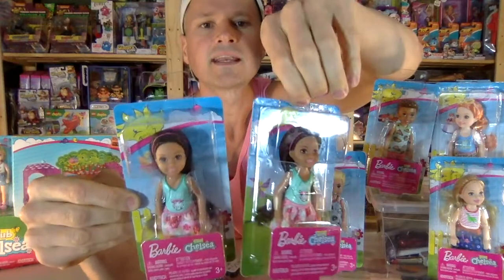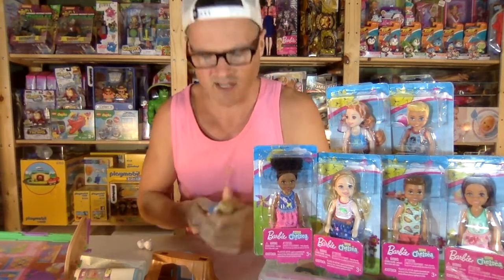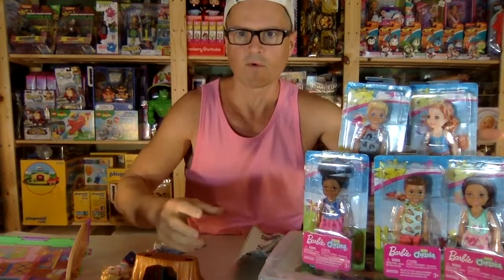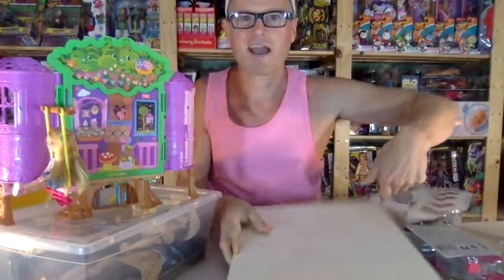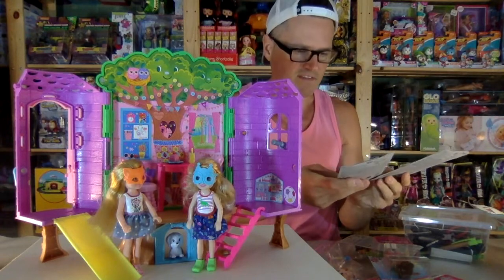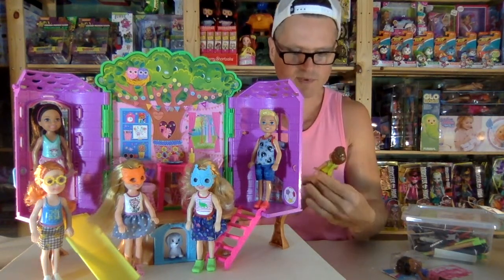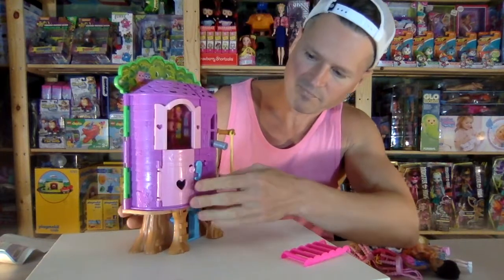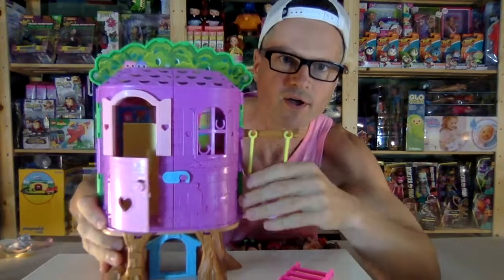Barbie Club Chelsea Treehouse Playset & 2019 Doll Collection Unboxing Review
Chelsea doll and her Friends can play out so many fun stories! these adorable dolls each wear bright colors and come with removable fashions for more play possibilities. Added diversity and more variety in looks and hairstyles provide more ways to spark imaginations and play out unlimited friendship stories. Collect them all for even more fun! includes doll wearing fashion and accessory.

Chelsea doll and her puppy are ready to host friends in their ultra-cool tree house. This colorful play set has two levels and multiple zones for play fun. Set amongst the branches and leaves of a colorful background, the tree house has a doghouse built into the trunk for Chelsea doll’s adorable puppy. On the outside is a swing where Chelsea doll can get some sun. Open the front doors to reveal the inside of the tree house. There’s so much to do! take the ladder that flips down up into the playroom with a window for stargazing. In the center, a dressing room has a vanity that flips to reveal dress-up masks, and a dining space holds the table and chair and is a perfect spot to much cupcakes. The other side holds a slide that flips down for a fun ride. Chelsea doll is ready to hang out all day in a casual outfit and shoes.